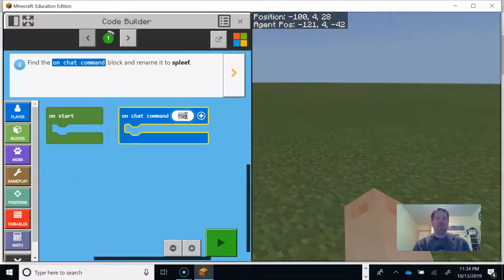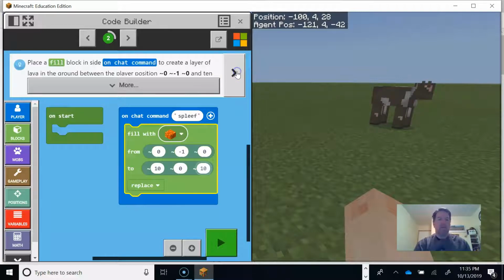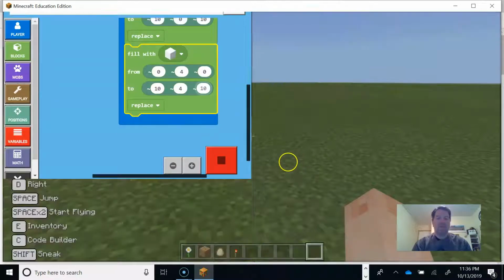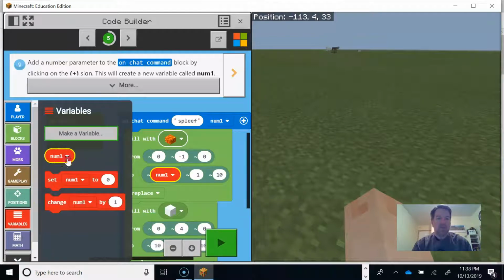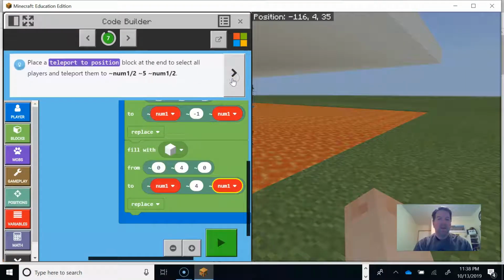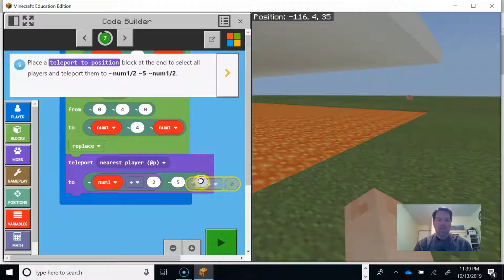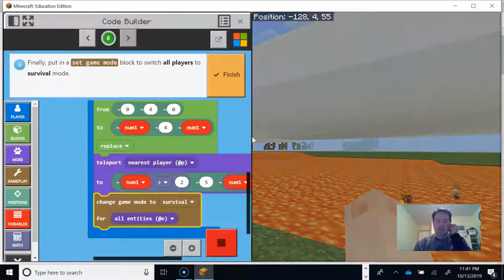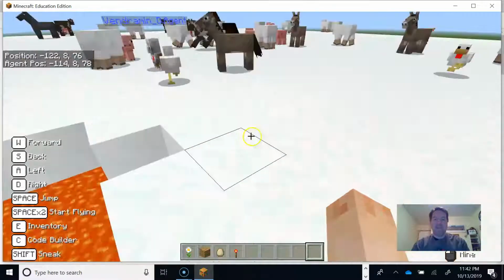Coding With The Agent Spleef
This episode of Coding with the Agent we check Spleef (not sure what Spleef is yet here we are).